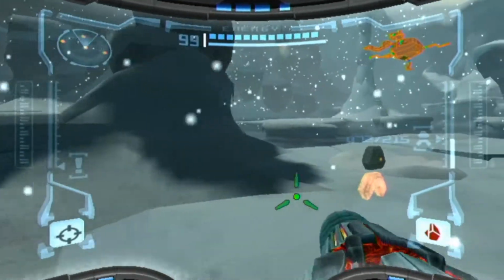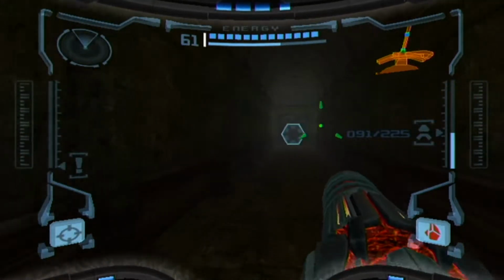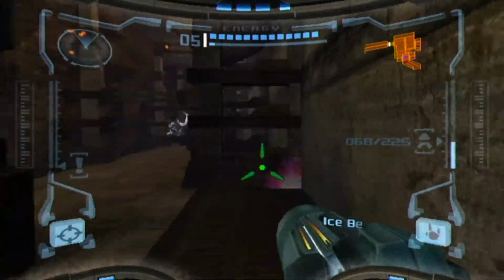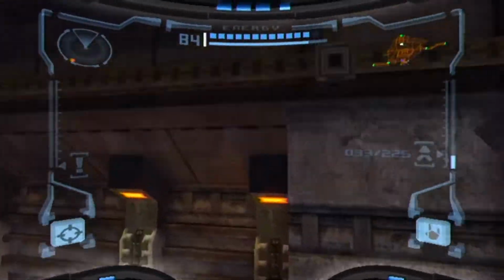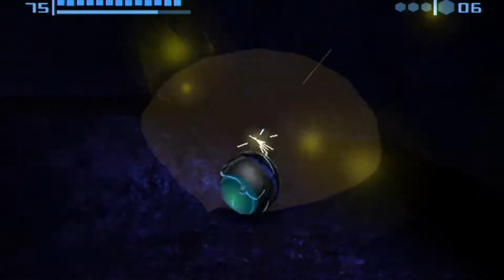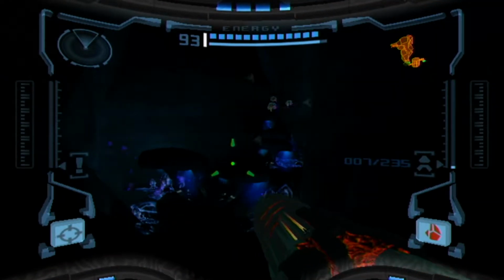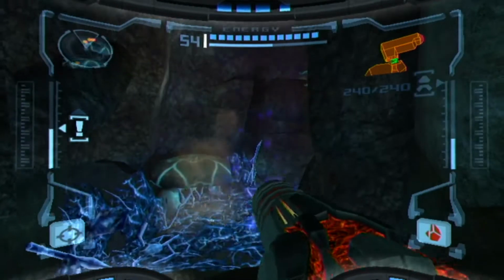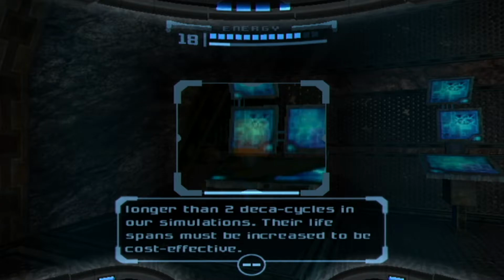Let's Play: Metroid Prime - Episode 17: Deeper and Deeper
We wrap up a few more loose ends before delving further down into the Phazon Mines than ever before!